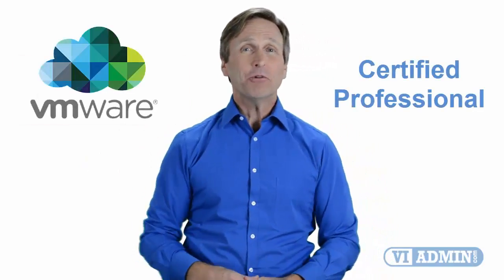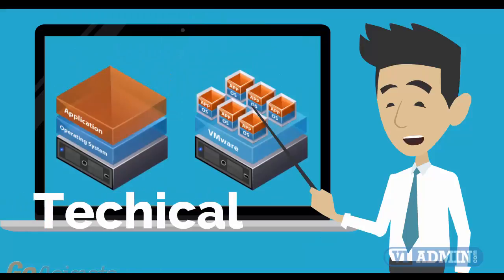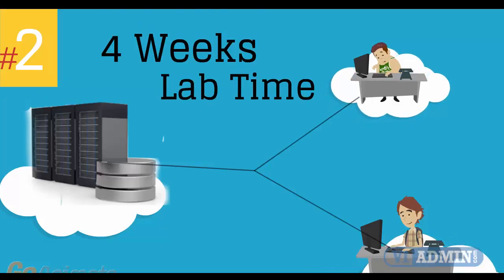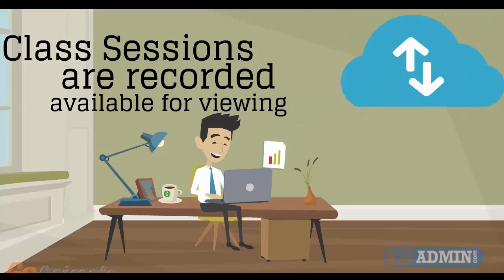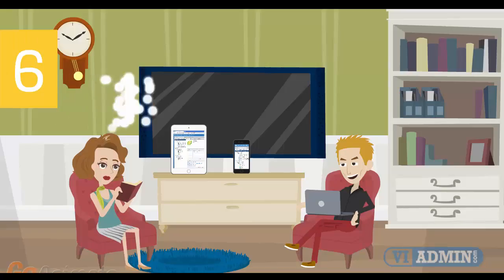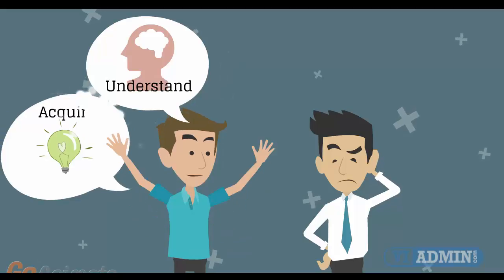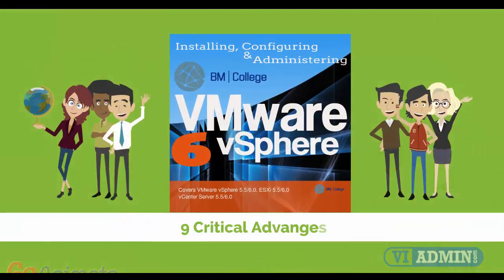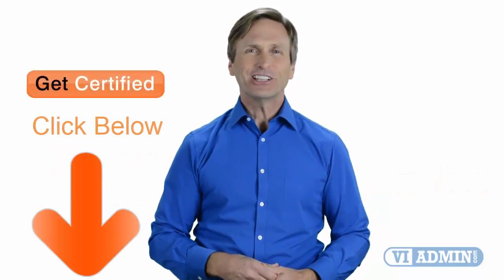VMware training Oslo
vmware vsphere training, vsphere training, vmware vcp, vcp course
vcp qualification, vcp vmware, vmware vcp 6, vcp class, vcp bootcamp, vcp cert, vcp certification, vmware vcp certification
vcp certification cost, vcp certification salary, vcp certification requirements, vmware certification vcp, what is vcp certification

Oslo, ISO 3166 code NO-0301
Østensjø ISO 3166 code NO-030113
Vestre Aker, Holmenkollen ski jump, Tryvann, Vinderen, Røa, Sørkedalen, Smestad, ISO 3166 code NO-030107
Ullern ISO 3166 code NO-030106
Søndre Nordstrand, Holmlia, Mortensrud, Hauketo, Prinsdal,     Bjørndal, Klemetsrud, ISO 3166 code NO-030115
Stovner ISO 3166 code NO-030111
St. Hanshaugen ISO 3166 code NO-030104
Sagene ISO 3166 code NO-030103
Nordstrand, Nordstrand, Bekkelaget, Ekeberg, Lambertseter, Ljan, ISO 3166 code NO-030114
Nordre Aker, Gaustad, Øvre Blindern, Ullevål Hageby, Sogn, Kringsjå, Nordberg, Korsvoll, Tåsen, Ullevål, Berg, Nydalen, Storo, Frysja, Disen, Kjelsås, Grefsen, Nordre Åsen, ISO 3166 code NO-030108
Grünerløkka ISO 3166 code NO 030102
Grorud ISO 3166 code NO-030110
Gamle Oslo, Grønland, Enerhaugen, Tøyen, Vålerenga, Kampen,    Gamlebyen, Ensjø, Etterstad, Valle-Hovin, Helsfyr,  Ekebergskråningen ISO 3166 code NO-030101
Frogner, Bygdøy, Majorstuen, Uranienborg ISO 3166 code NO-030105
Bjerke, Linderud, Lofthus, Nordre Aker borough, Tonsenhagen,    Årvoll, Veitvet, Økern, Risløkka ISO 3166 code NO-030109
Alna, Alnabru, Ellingsrud, Furuset, Haugerud, Hellerud, Lindeberg,   Trosterud, Tveita ISO 3166 code NO-030112

Dronning Eufemias gate, 0191 Oslo, Norway